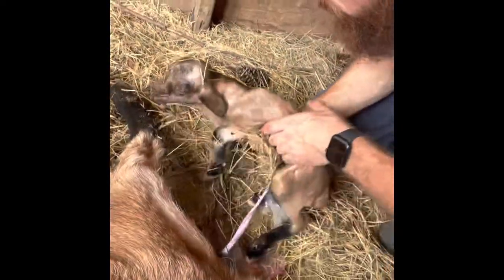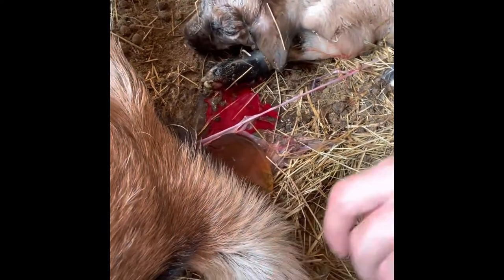Kidding on the homestead! Goat birth.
We have a new face on the homestead and he’s so cute! This is the birth of little John!